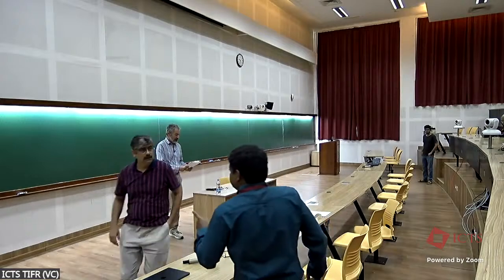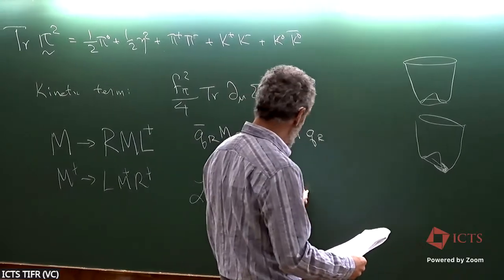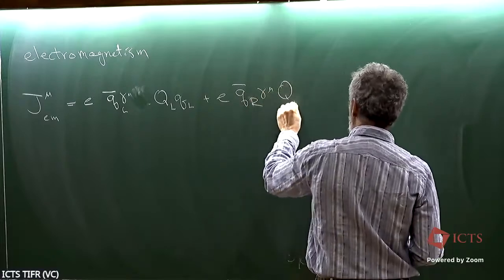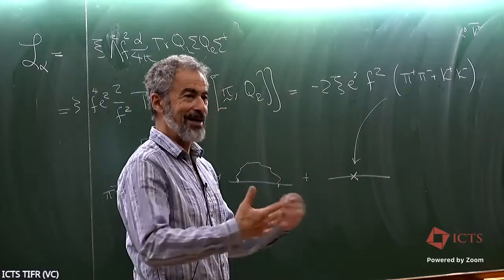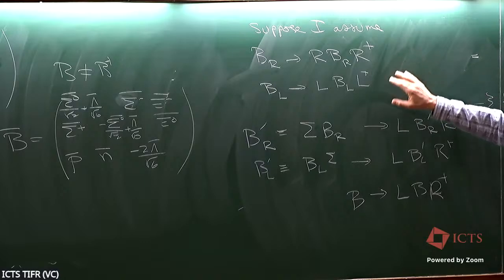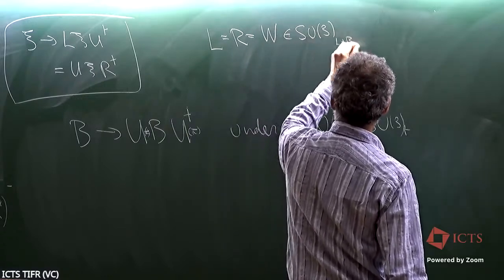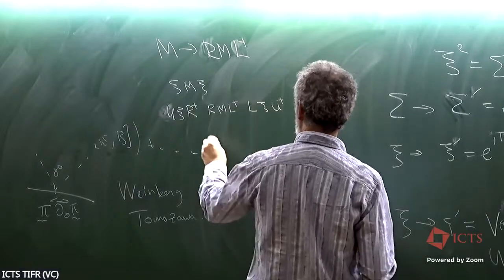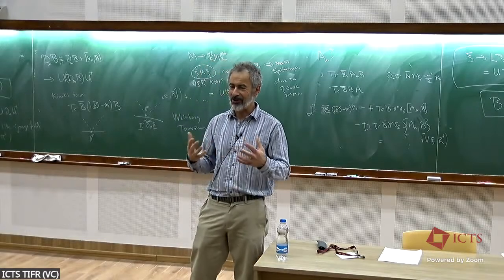Introductions to EFT (Lecture 5) by David B. Kaplan